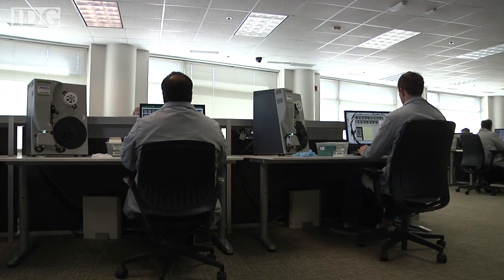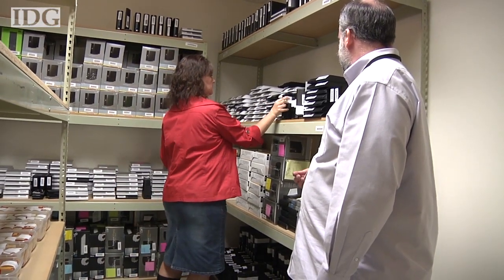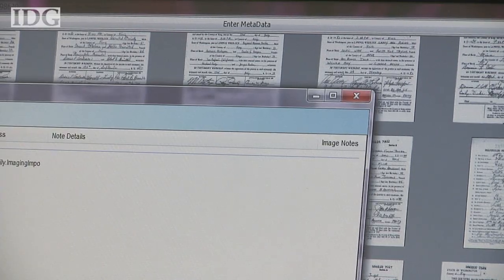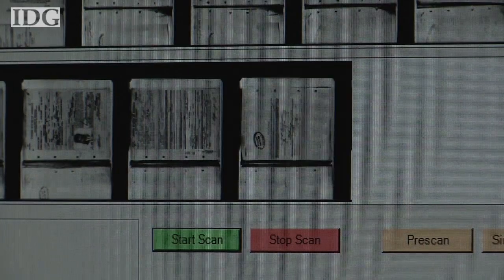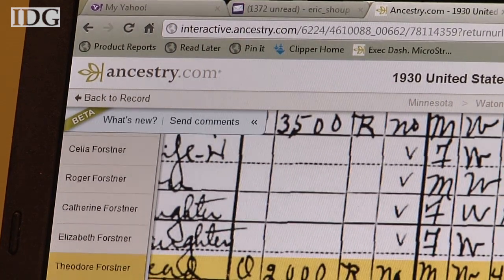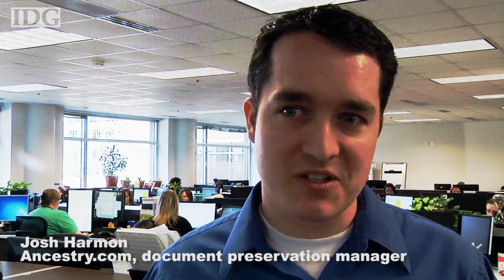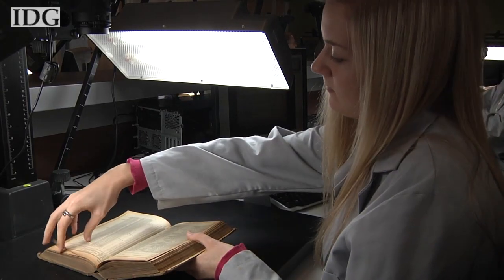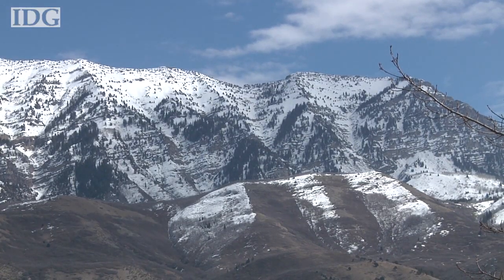A rare look inside Ancestry.com headquarters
At Ancestry.com headquarters in Provo, Utah, workers scan microfilm and city directories and carefully take photos of historical documents, all to be uploaded to the website.